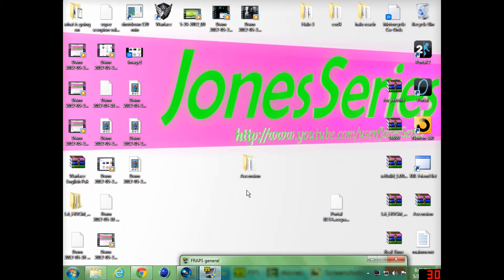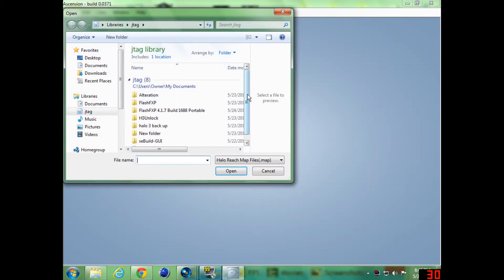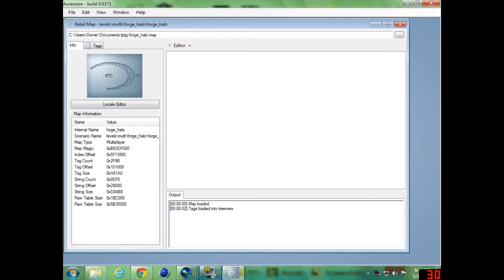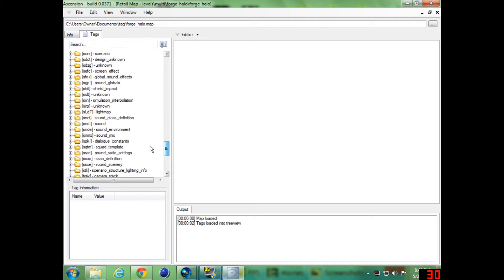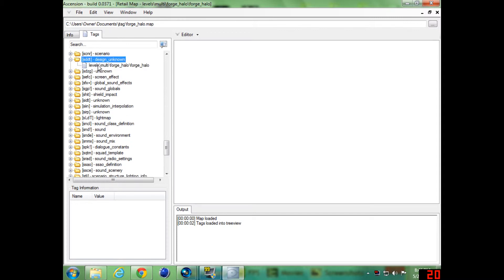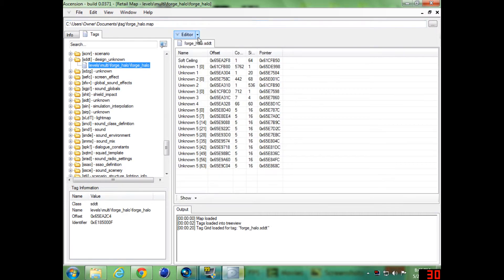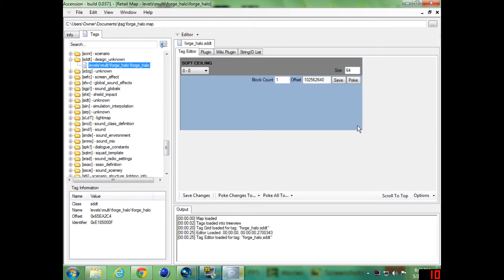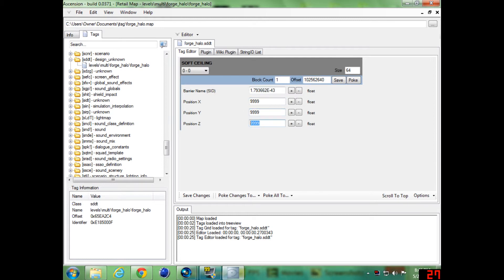Ascension 101- How to remove map Barriers (Halo reach)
(Halo Reach jtag) This is a step by step Tutorial on removing the Barriers in halo reach with the program Ascension. for halo Reach JTAG ONLY.

NEED
-JTAG
-XEX Menu
-Dashlaunch
-COPY of HALO REACH
-AND Ascension